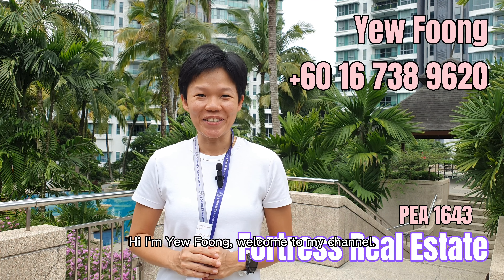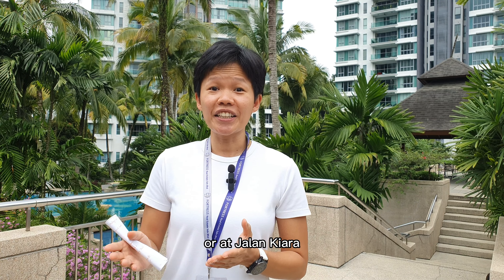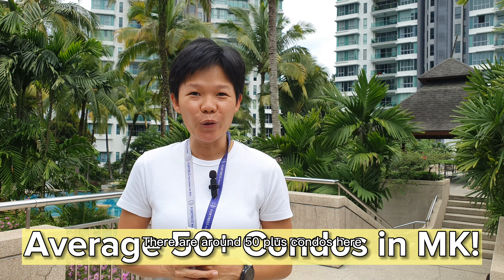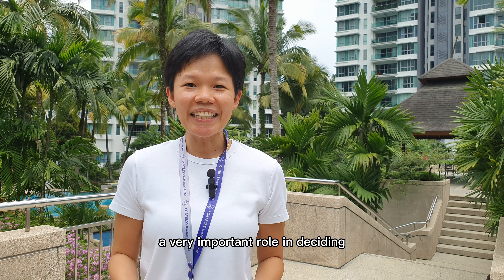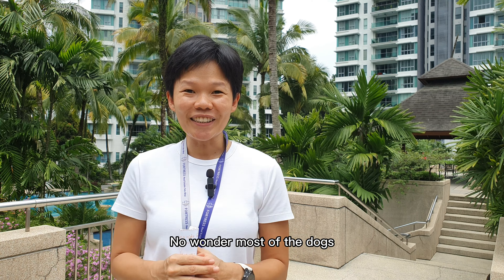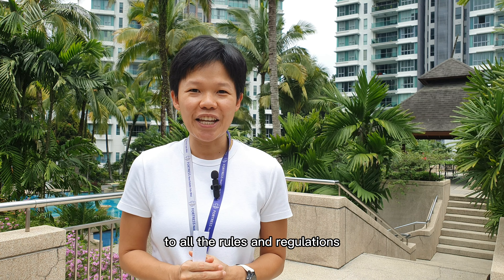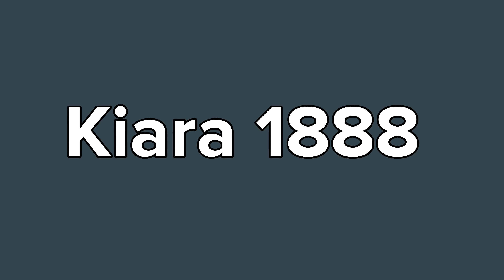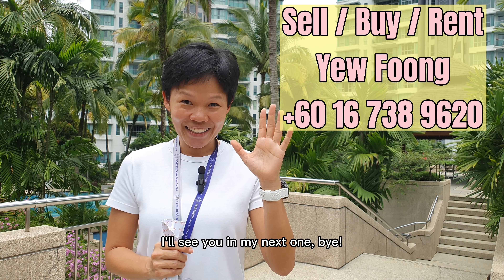Dog-friendly Condos in Mont Kiara | Let's Talk Mont Kiara #2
This video talks about the list of approved and disapproved dog breeds in Mont Kiara condos and the list of dog-friendly condos in Mont Kiara. Enjoy!

Interested To Buy/ Sell/ Rent condo in Mont Kiara?